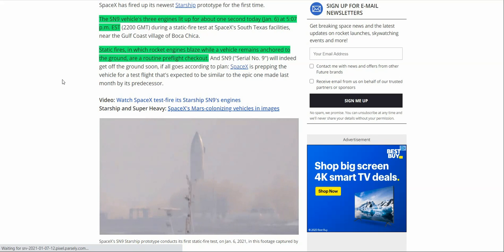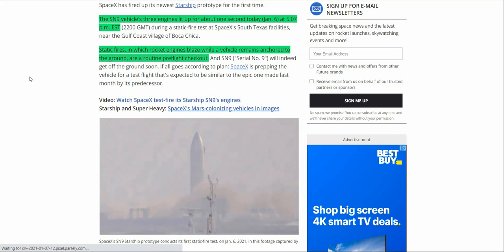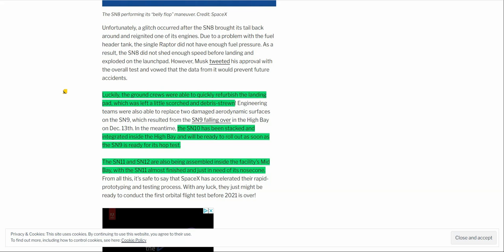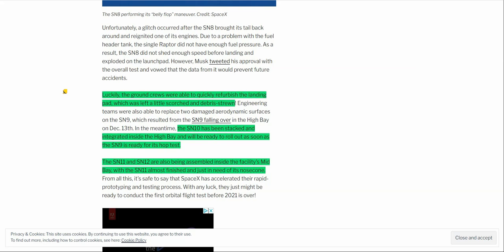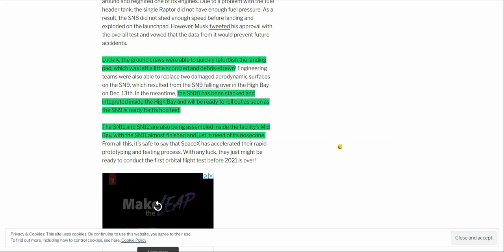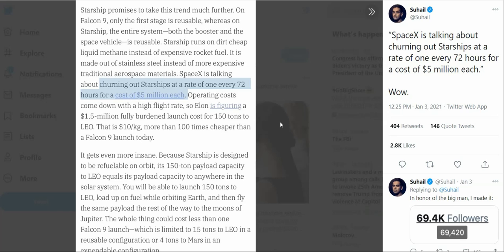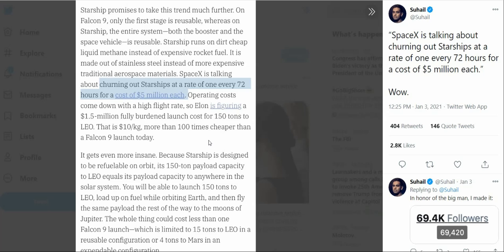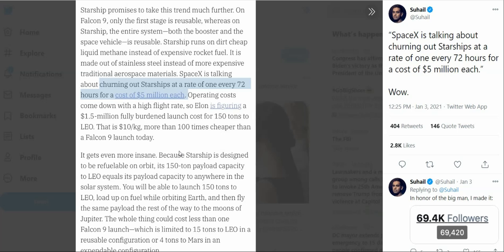Possible Static Fire Test and Launch Date for the SN9 | SpaceX News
All systems are go. The SN9 has successfully performed a static fire test, and with that comes the launch time for the SN9. SpaceX has made bold claims about what they plan with the Starship and the future of the Starship. Today, we talk about just that, as well as what's in store for the SN9.